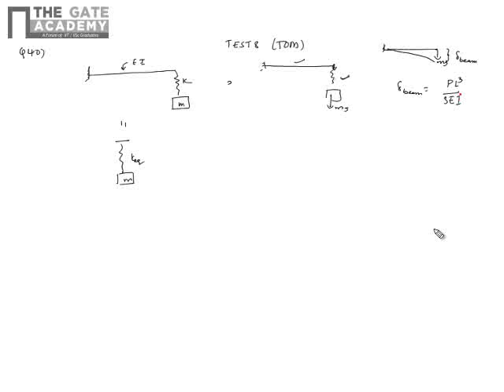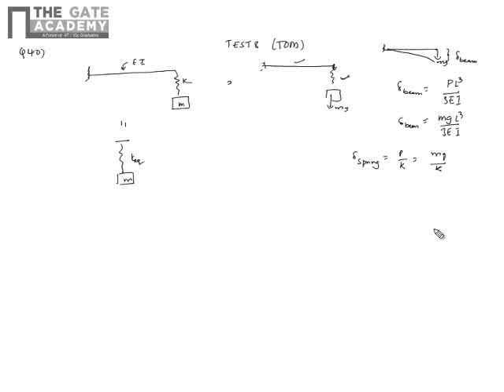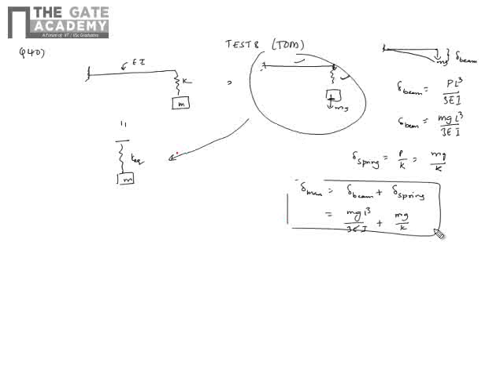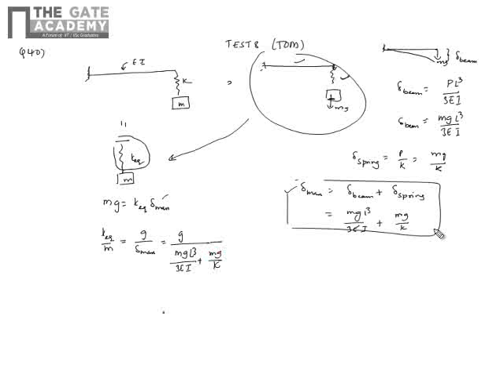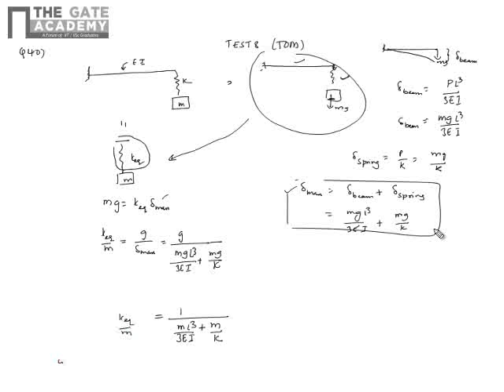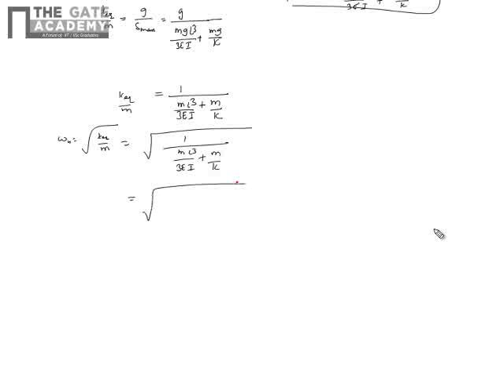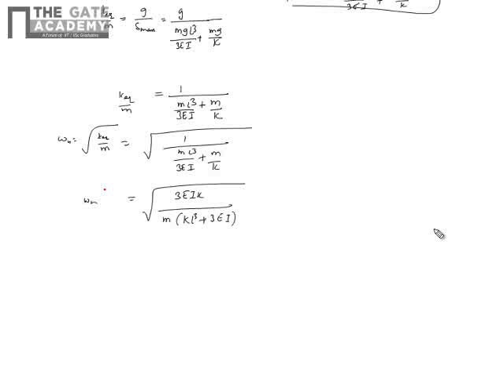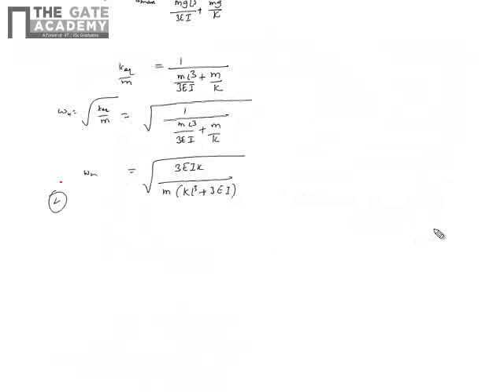GATE 13 ME TS 8 Q No 40